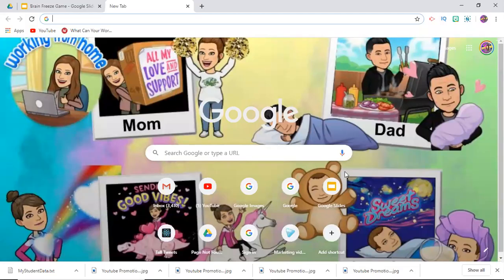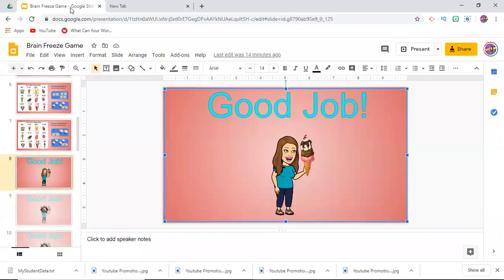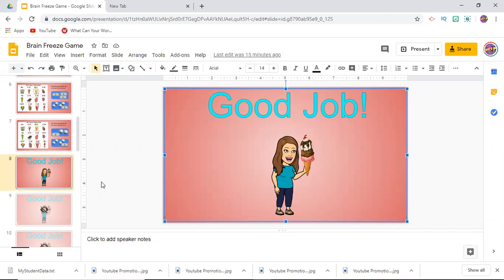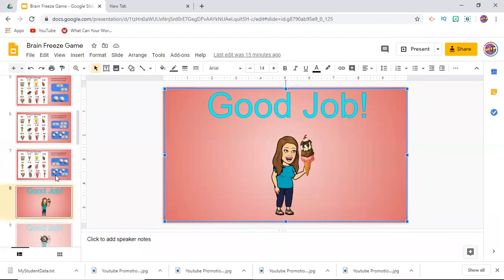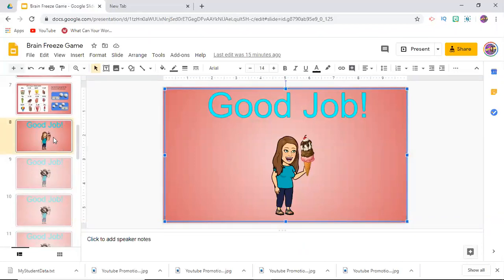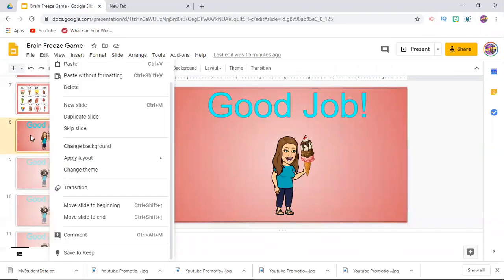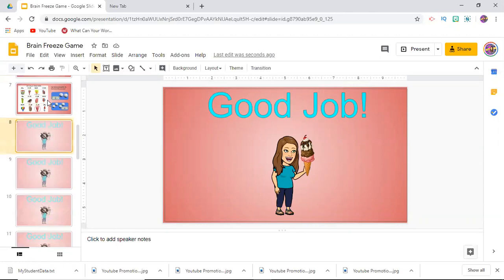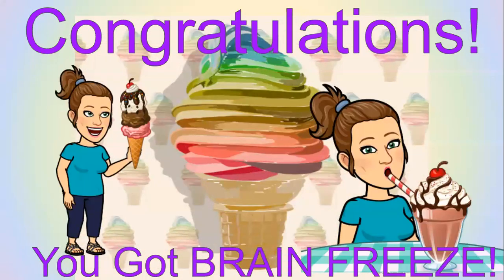Hiding or skipping slides in Google Slides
This video will demonstrate how to hide or skip certain slides during a presentation.